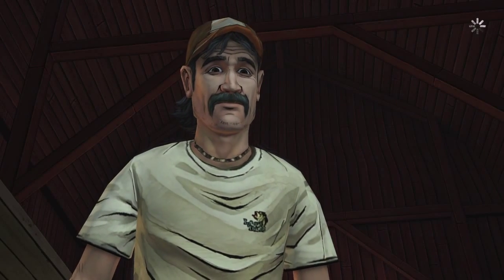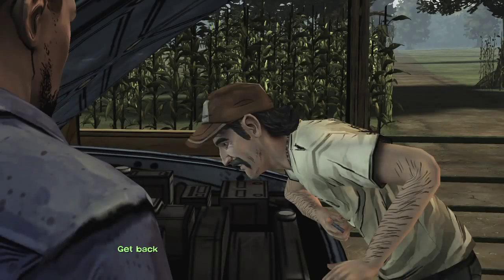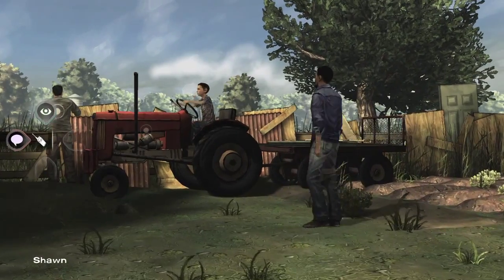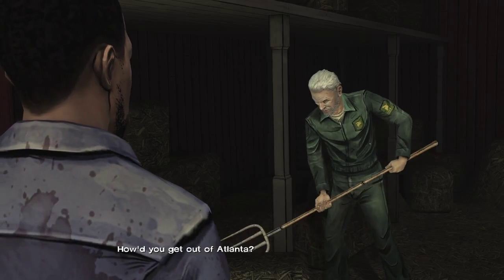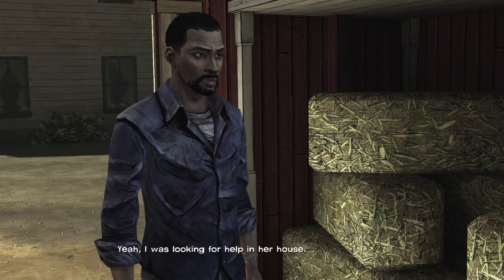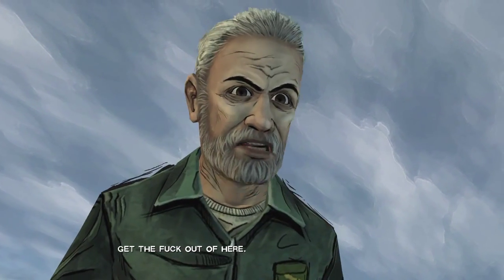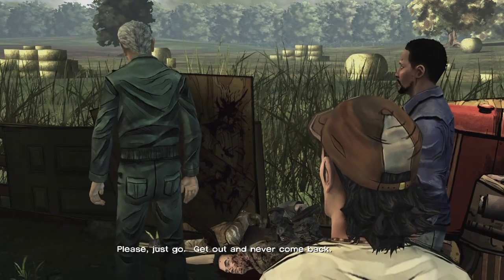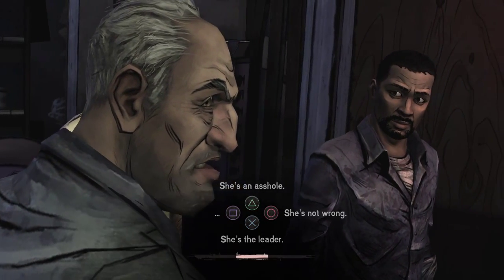The Walking Dead: Season 1 Part 1